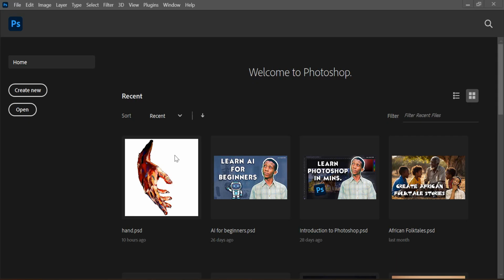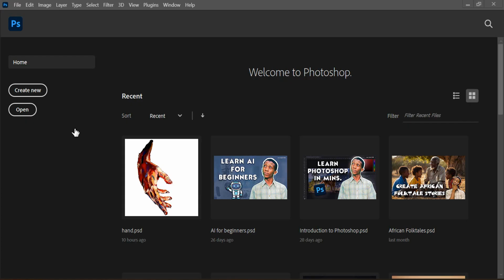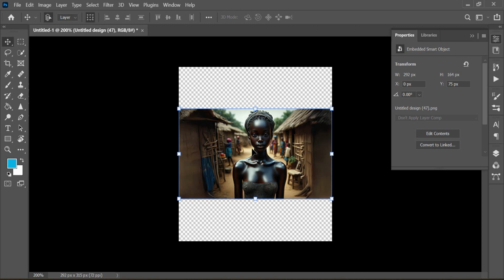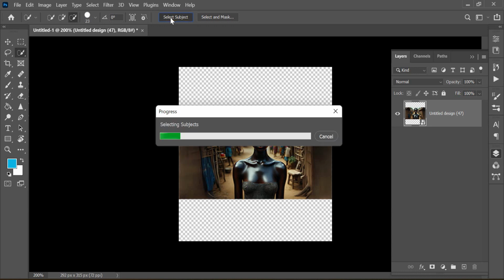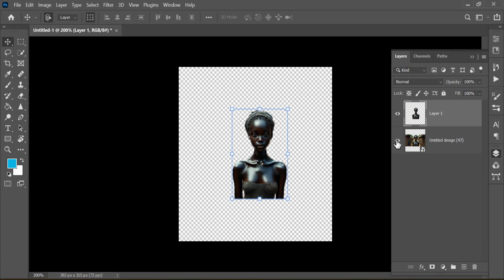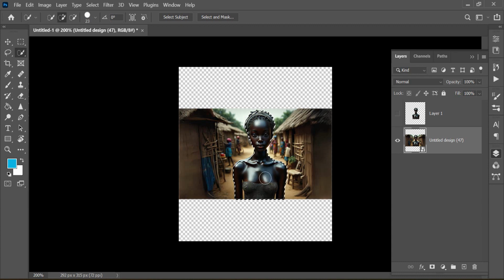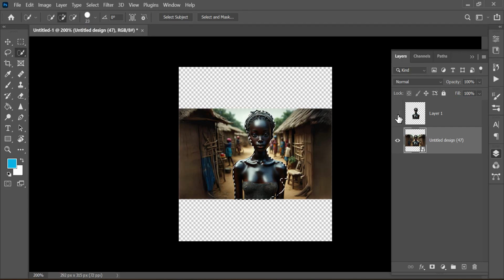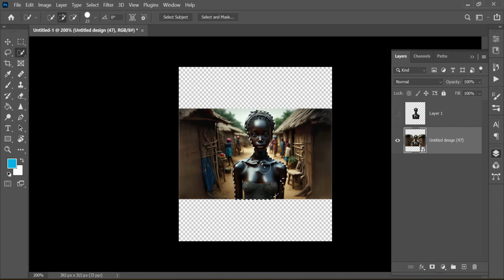How to Remove Background in Photoshop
Remove Background in Photoshop, In this step-by-step tutorial on how to Remove Background in Photoshop, we'll guide you through the most effective methods to remove backgrounds in Adobe Photoshop. Whether you're working on a professional project or just having fun with your photos, mastering this skill will take your image editing to the next level.

 @Learn_Digital_Skills   Tutorial help you Understand and have full knowledge of removing background in photoshop.

Master the art of background removal and make your images stand out – watch now and start editing like a pro